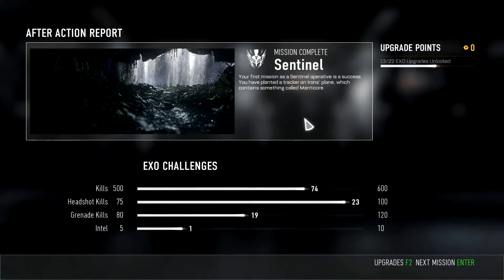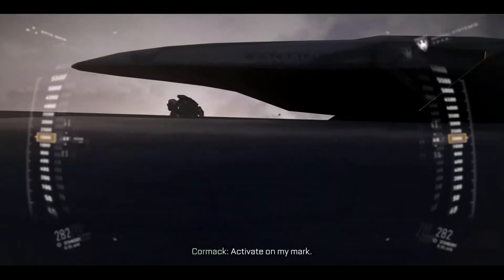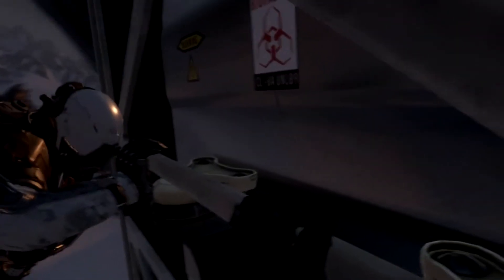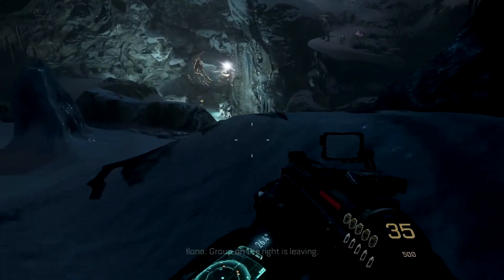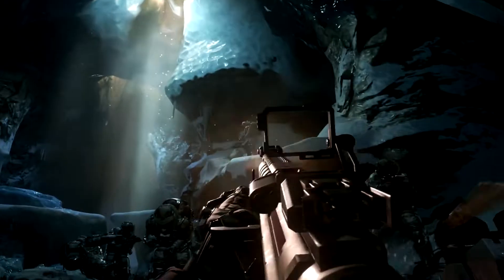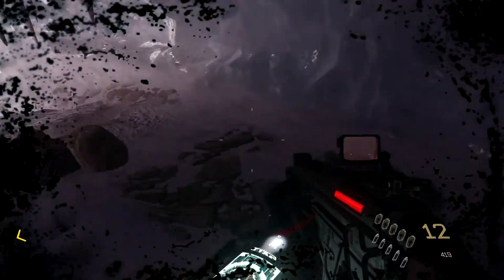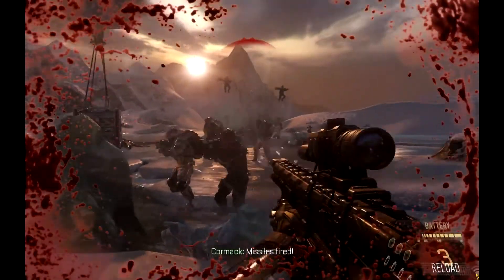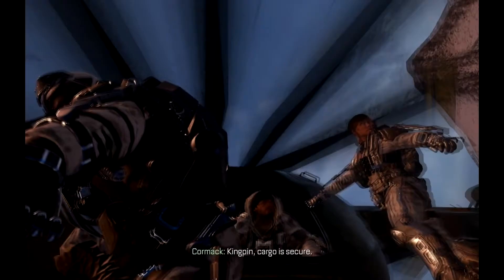GIDEON || Call of Duty Advanced Warfare PART 9 || CRASH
Here, you will find game walkthroughs, and co-op gameplays .We will also provide you with entertainment through our commentary.